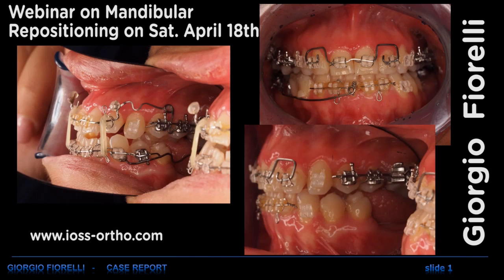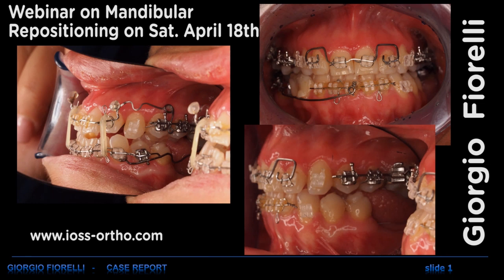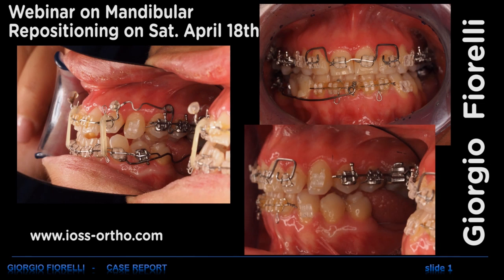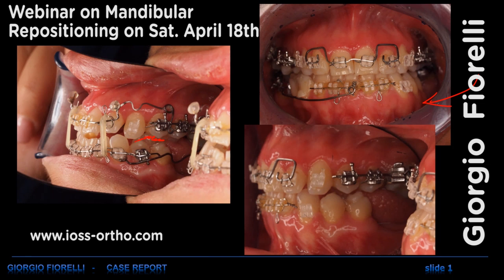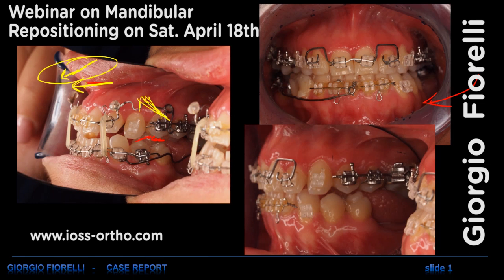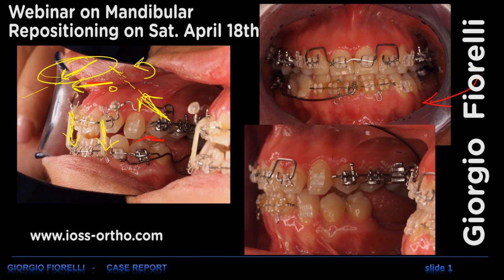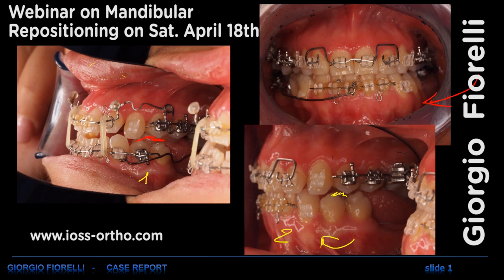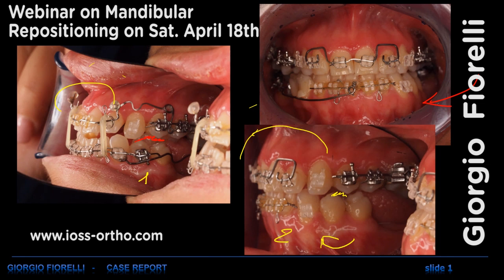Buccal movement of upper anterior teeth in a repositioning case.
I invite you to a 5-hour webinar course on mandibular repositioning on Saturday, March 18th CET.